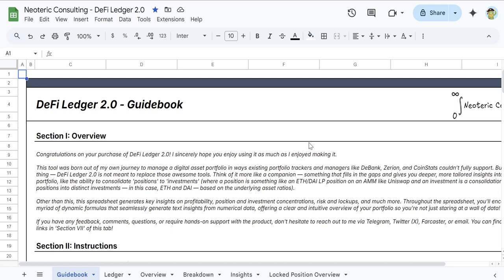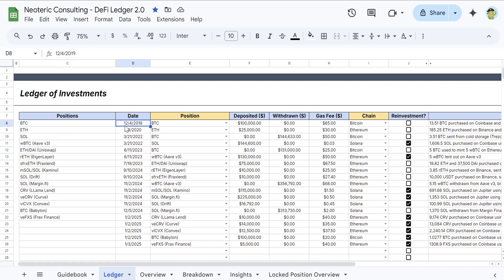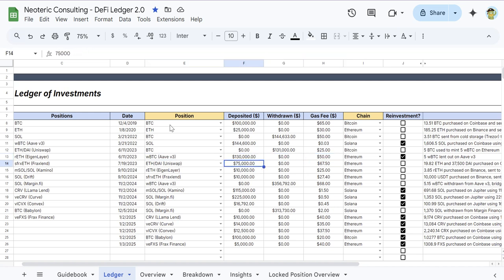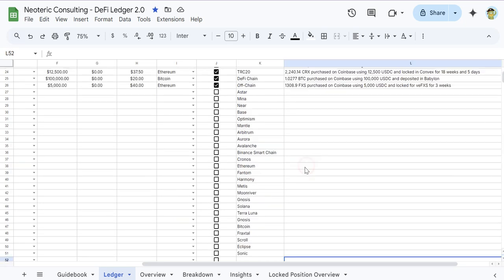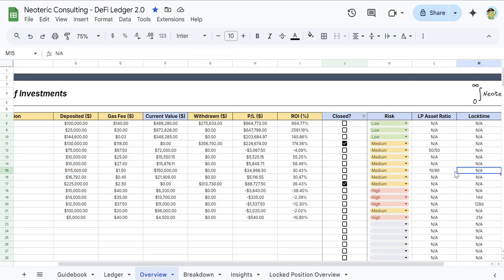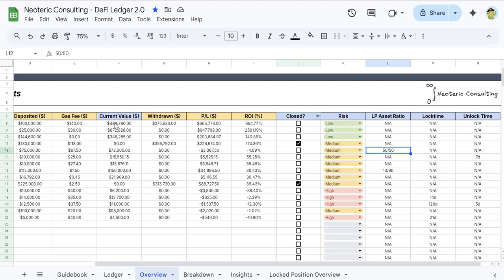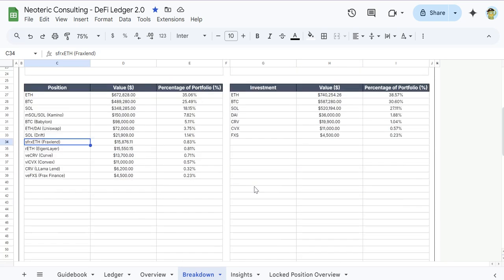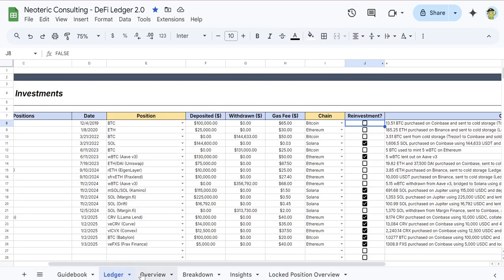DeFi Ledger 2.0 - A Comprehensive Tutorial